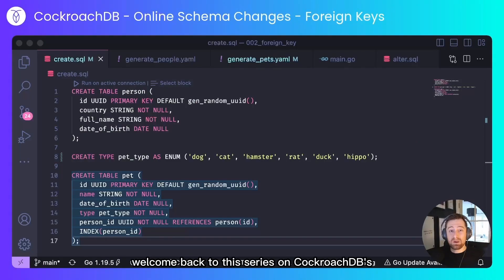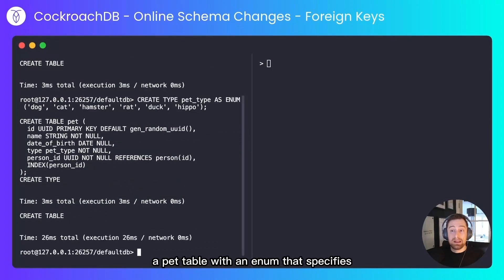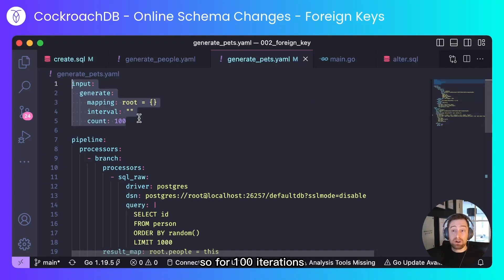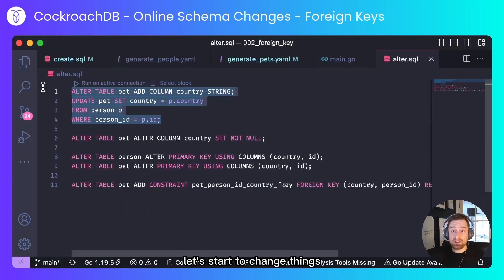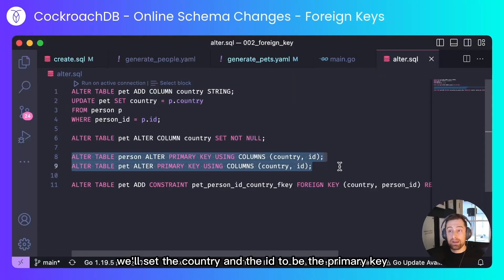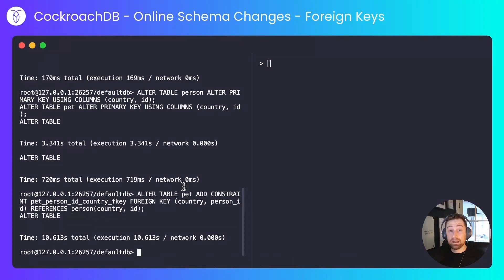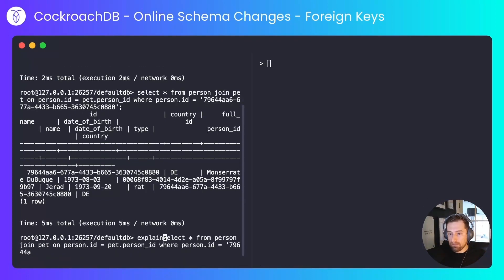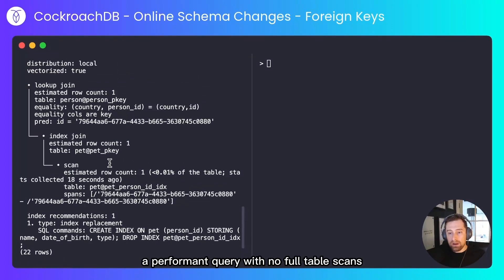Terror free online schema changes | How to change your Foreign Keys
You can perform terror free online schema changes with CockroachDB and in this demo you'll learn how to change your foreign keys. You can see these steps in the corresponding blog as well

No downtime. No full table scans.

00:00 Looking at foreign key constraints
00:12 Create the database and tables using Cockroach demo
00:41 Insert data using benthos
1:12 Start a Go application
1:24 How to change the primary key without downtime
2:04 How to introduce a foreign key without downtime
2:45 Run an EXPLAIN on the table to see that there are no full table scans